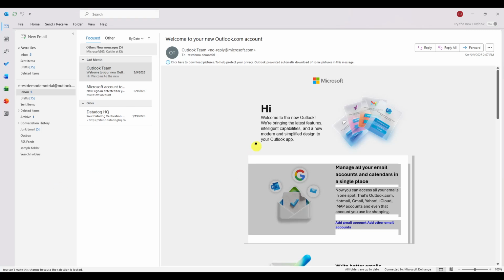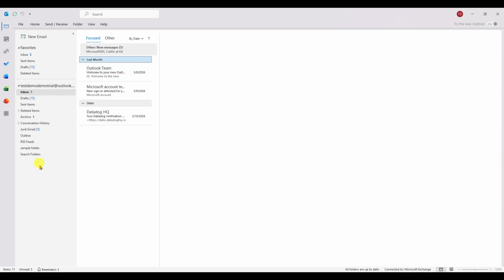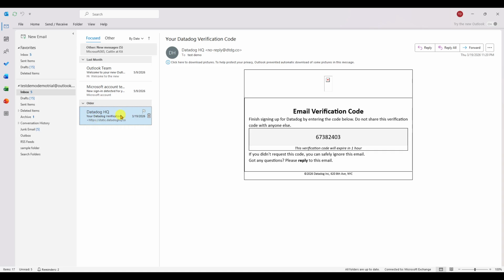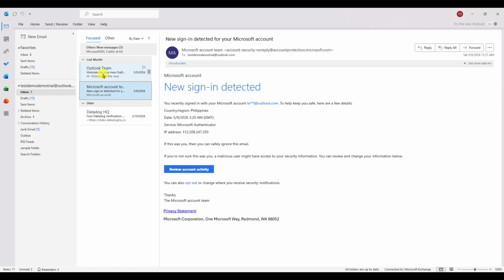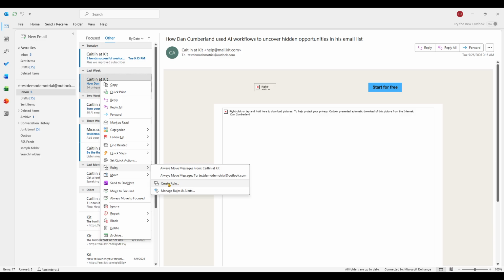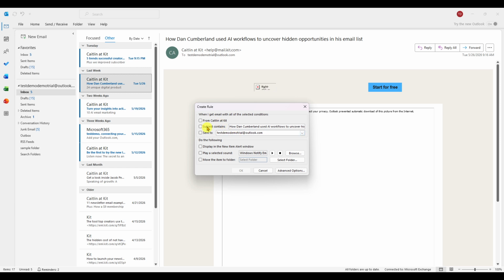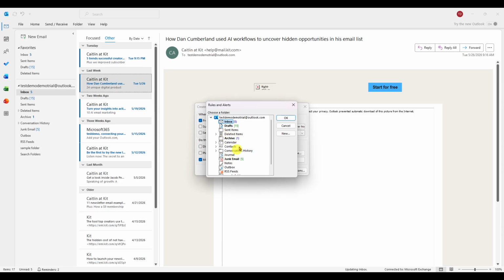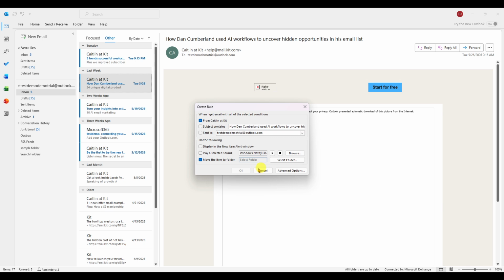How To Create A Rule In Outlook To Move Emails (2026) (Step By Step For Beginners)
Learn How To Create A Rule In Outlook To Move Emails in this step-by-step beginner tutorial. I’ll show you how to create Outlook rules, automatically move emails to folders, and organize your inbox more efficiently. This simple guide is perfect for keeping your Outlook mailbox neat and organized.